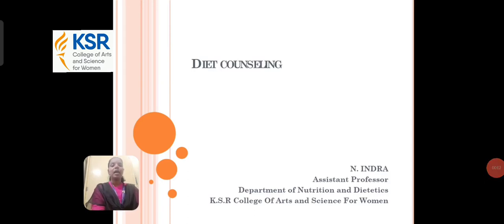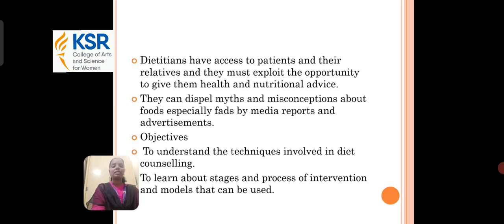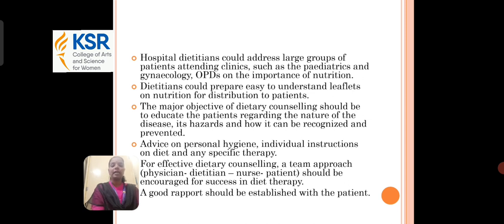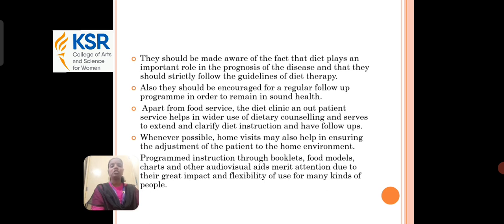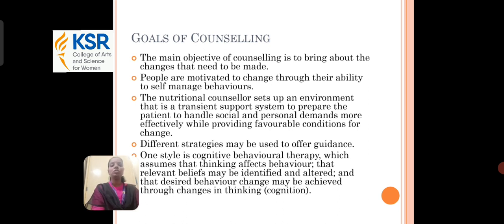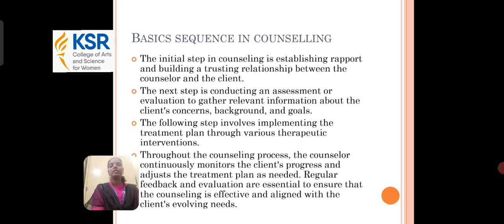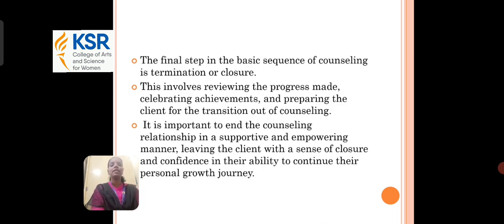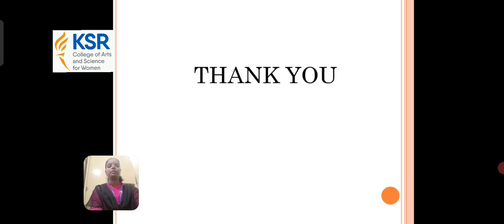LCS : Diet Counselling Unit II | Mrs. N. Indra | N&D